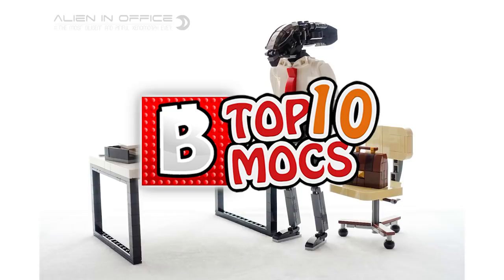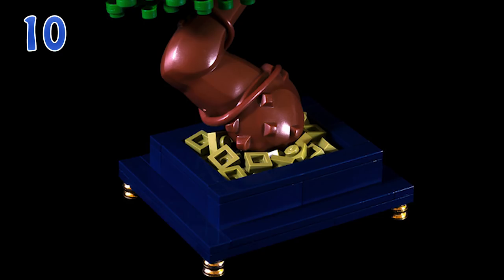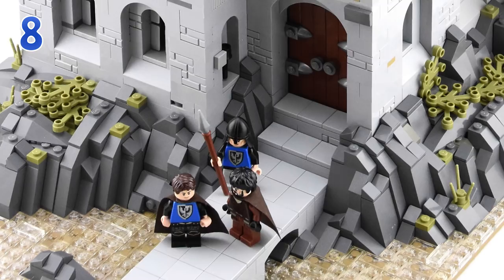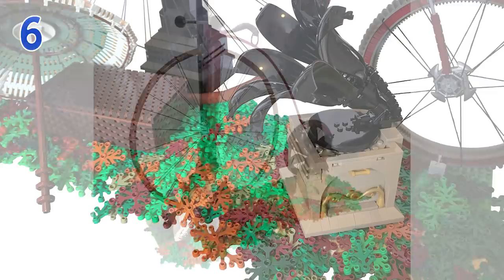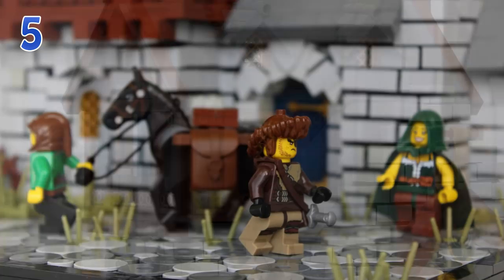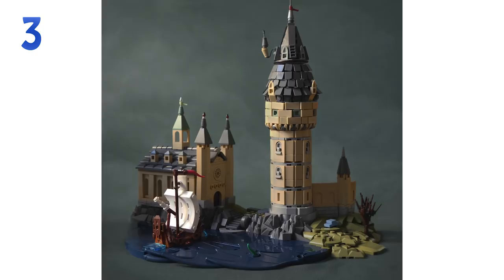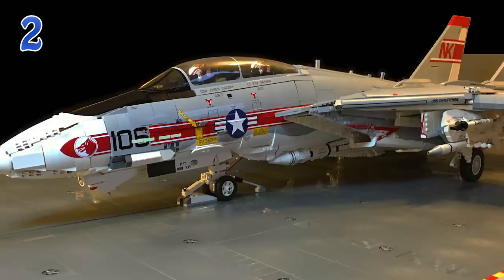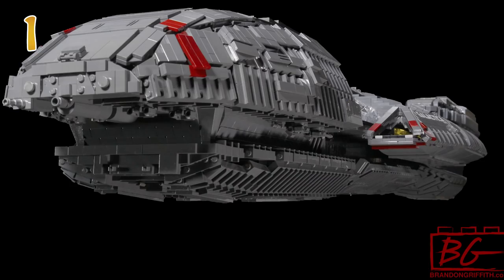LEGO The Witcher should be a thing | TOP 10 LEGO Creations (MOCs) of the Week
Check our webstore! Share your very high quality MOCs for a chance to cooperate with us!

UFO Green Tower by Kloou.

FCA AHM 4th Heavy Mech and All Terrain Walking Fortress "Liberator" Mech by Marco Marozzi

Honorable mentions
The future is bright - Part 1 Hybris by Ralf Langer

On the Edge of the Forbidden Forest & Dumbledore's Office by Jonas Kramm